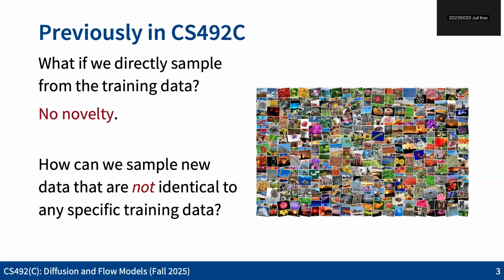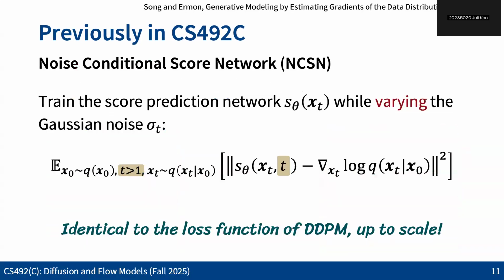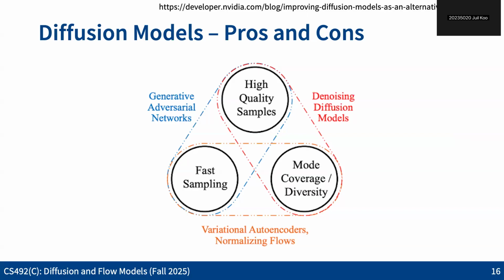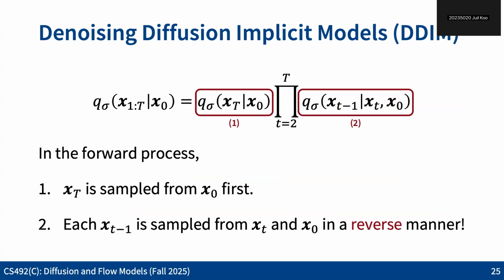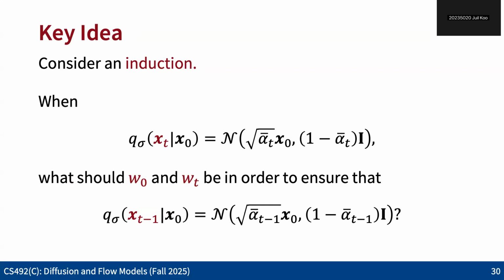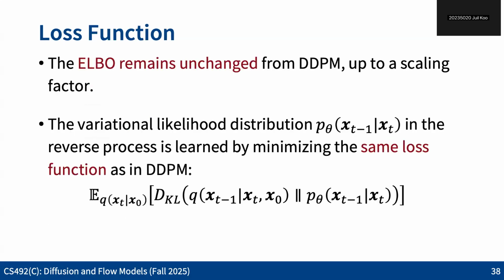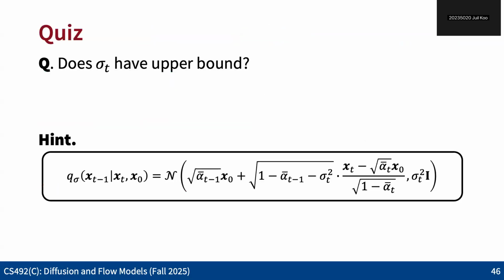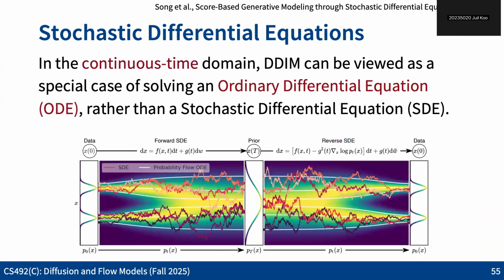Lecture 06: Denoising Diffusion Implicit Models (Diffusion and Flow Models, Fall 2025, KAIST)